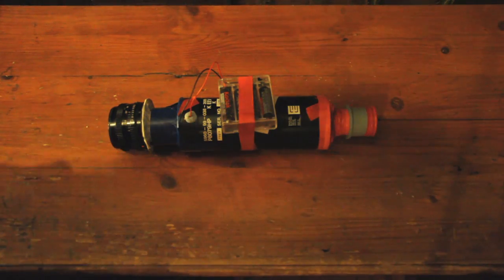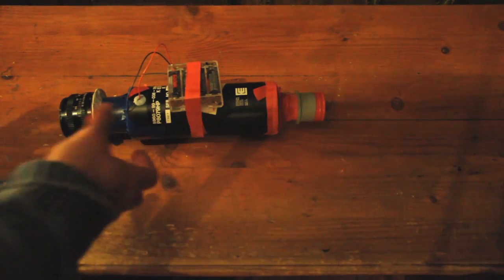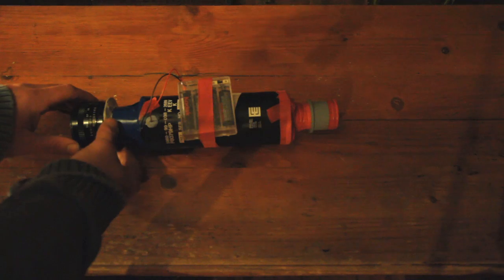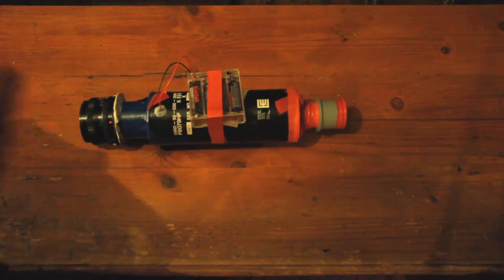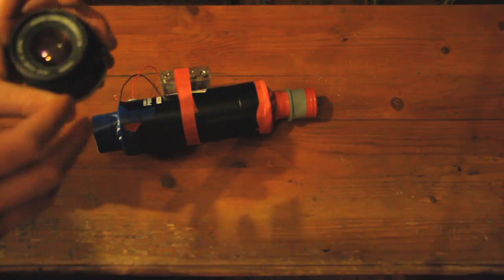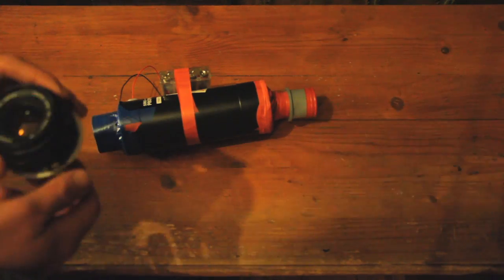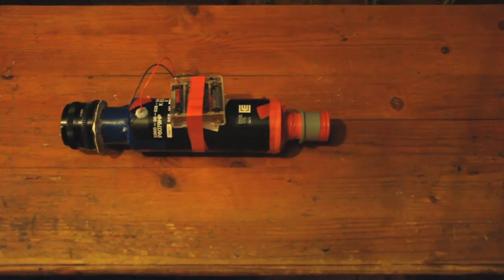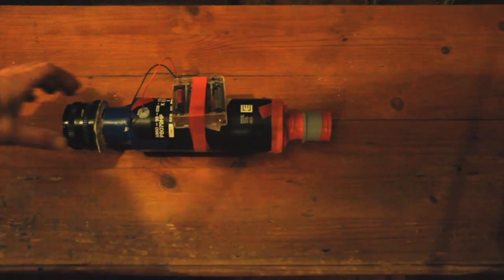How to make a night vision scope for your camera to film the skies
You will need:

Intensifier tube. P8079HP Generation 1
An SLR lens 50mm 1.8 The largest aperture possible (smallest number)
Jeweller eye piece x 10
DC power Around 6v. Min of 3v to 9v max
Vetus hose adapter or some sort of tube, experiment if you wanna save money!
Insulation tape
Mini crosshead Screwdriver
Tubes (toilet roll upgrade to plastic tube).

The rest is up to you! You will see what you need to build for casing once you have assembled the rest. Please comment and i answer all questions i can.

Hope this video has been useful! Give it a go, your'll be impressed!